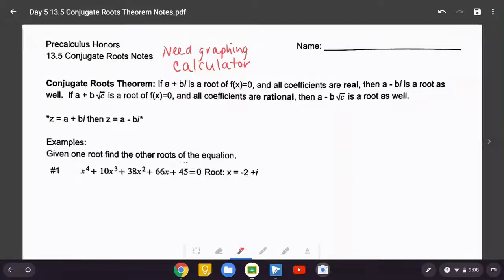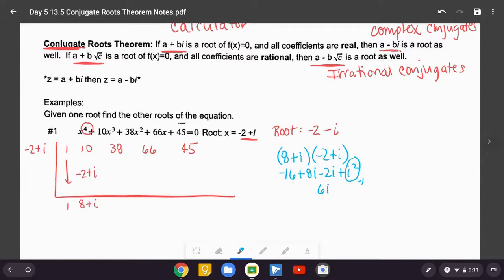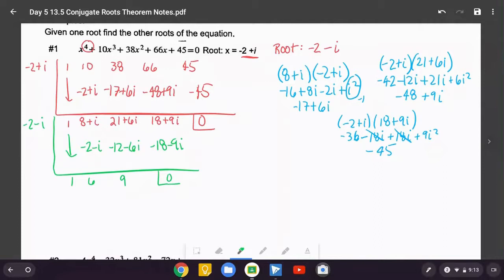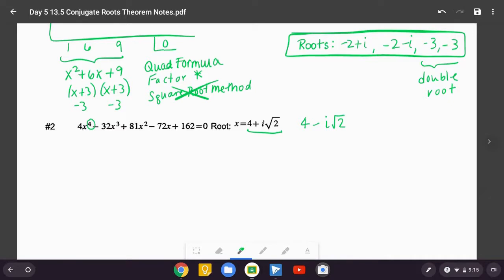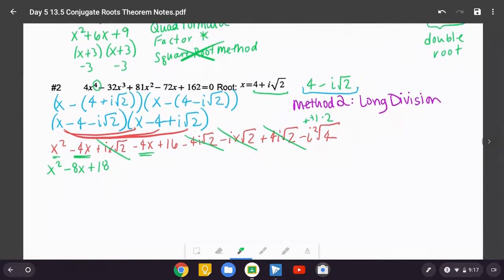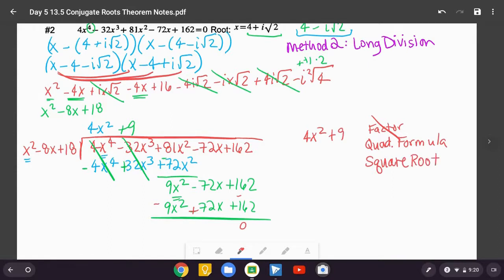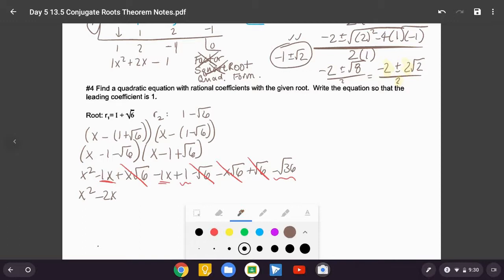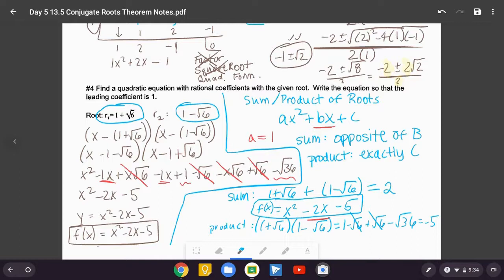HPC Ch 13 Day 5 (shortened) 13.5 Conjugate Roots